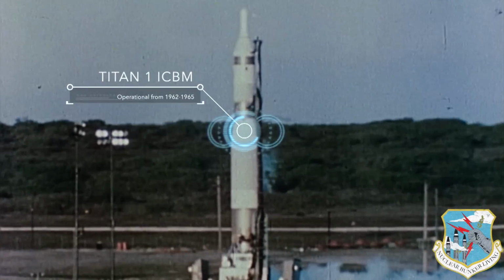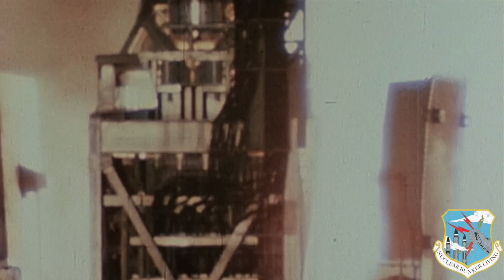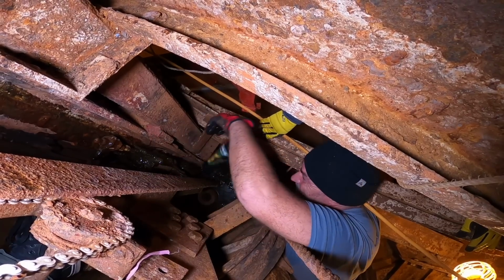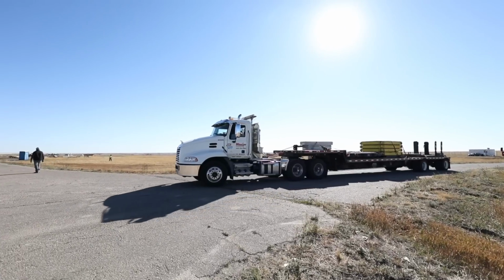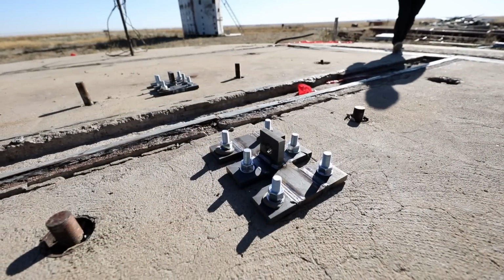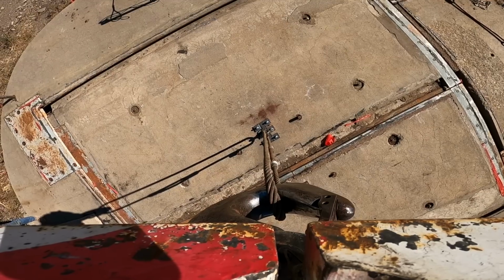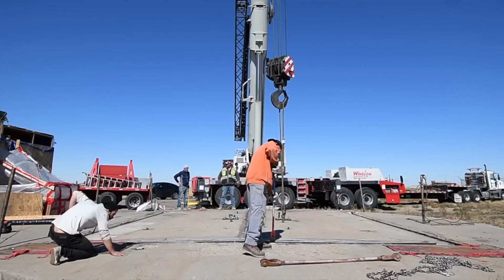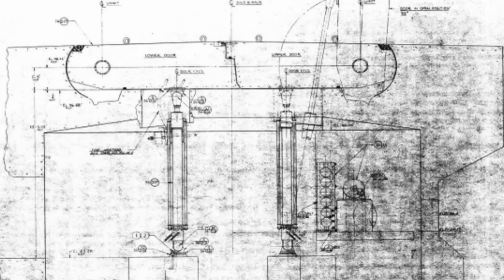EP. 18 - Ridiculously Expensive 275 Ton Crane FAILURE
EP. 18 - This week on 'Nuclear Bunker Living", we reflect on the failure of the 275 Ton Crane. The debacle of the engineering estimates used and incorrect math deployed will have ramifications. The past 7 months have been quite an unexpected journey and experience. Rehabilitating a Titan 1 complex is an unprecedented undertaking, as there is no procedures manual.

 The Titan 1 underground Nuclear Bunker was developed during the Cold War as a deterrent against a Soviet nuclear strike against the United States. The Titan 1 Missile Silo complex was armed with 3 Nuclear Missiles, each 98 ft missile was armed with a destructive 4.5 megaton warhead and payload [the equivalent of 4.5 Million Tons of TNT per missile].

With the worldwide Covid pandemic of 2020, forced lockdowns, food and supply chain disruptions, severe travel restrictions, riots and looting of his local neighborhood in the Hollywood Hills and other communities in Los Angeles, it was time for Nik to leave.

Nik leaves his hillside mansion in the Hollywood Hills to live in an abandoned 1960's Military Nuclear Bunker that was designed as an underground city 165 feet deep. The Titan 1 Nuclear Bunker Complex was decommissioned in 1965, frozen in time and lay abandoned until now. It remains the largest privately owned underground bunker complex in America:

Be sure to follow 'Nuclear Bunker Living' on Instagram and on TikTok

Be sure to catch up on the first 5 Episodes of the 'Nuclear Bunker Living' You Tube series.

The Titan 1 Nuclear Bunker Complex was the largest secretive underground complex of its time and still remains America's most hardened underground structure. Construction for the Titan 1 commenced in 1959. It was designed as a virtual underground city with independent power for 17 buildings and domes up to 165 feet deep, 35 Million gallons of annual water allocation, sewer, kitchen, bathrooms, sleeping quarters with chemical, biological and nuclear air filtration.

Over 600,000 cubic yards of earth were removed in the facility's construction, 32,000 cubic yards of epoxy polymer- modified concrete rated at up to 15,000 PSI, 300 tons of piping, 90 miles of cables, 3,000 ton of 3 inch rebar and a labyrinth of 2,500 feet of expansive tunnels.

The Titan 1 Nuclear Bunker Complex cost the American taxpayers a total of $47 million [1962 $ Dollars] to build. Indexed to inflation, the replacement value of a Titan 1 Nuclear Bunker Complex today would be $325 Million Dollars.